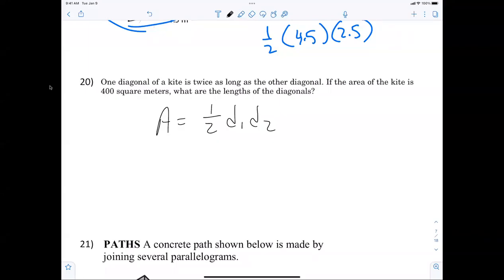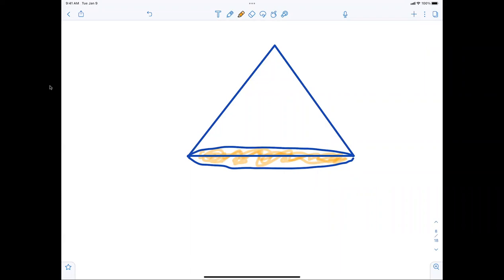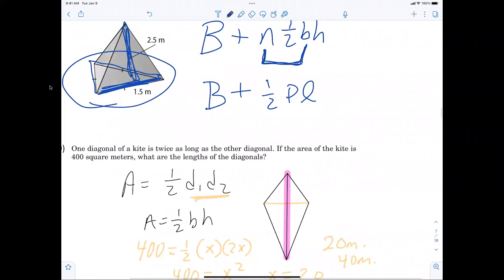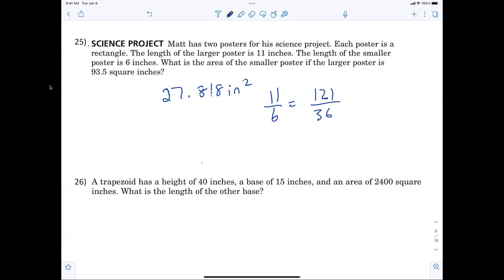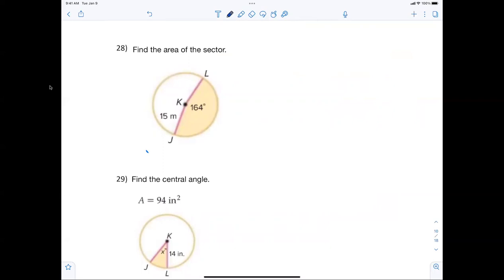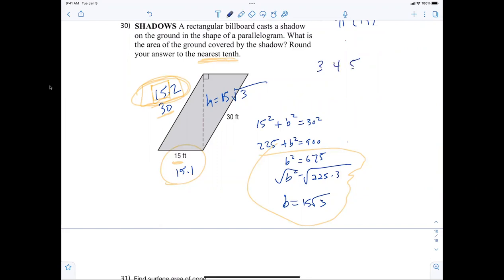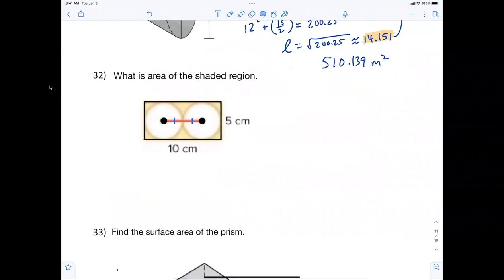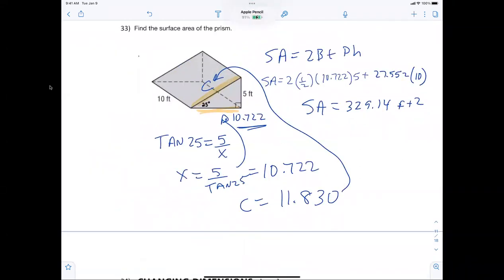Geometry Review chapter 10